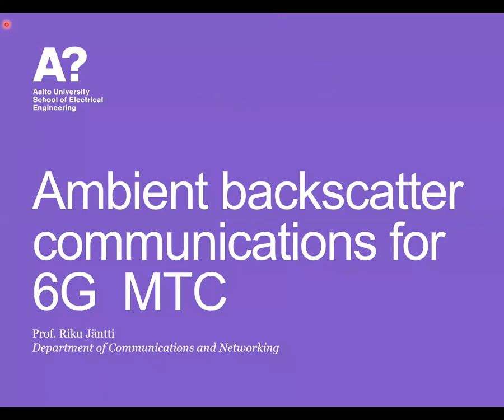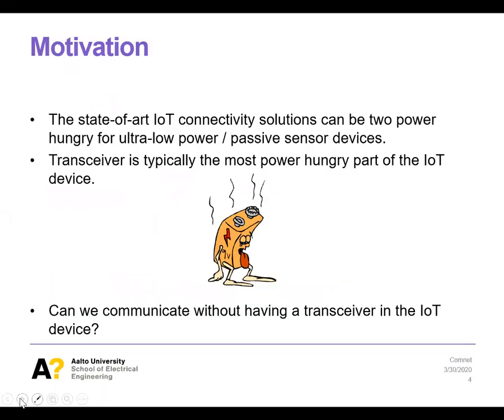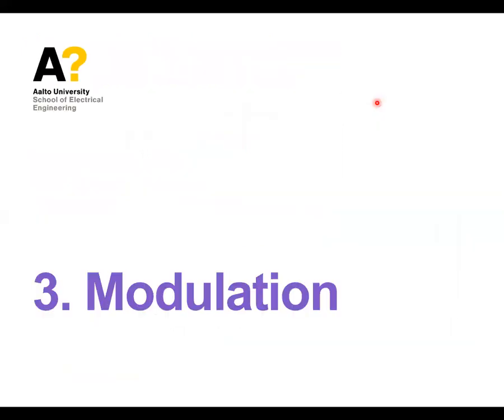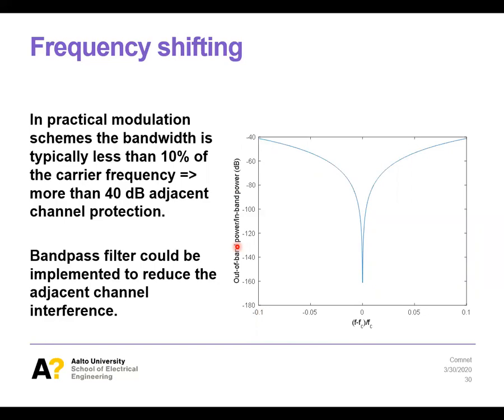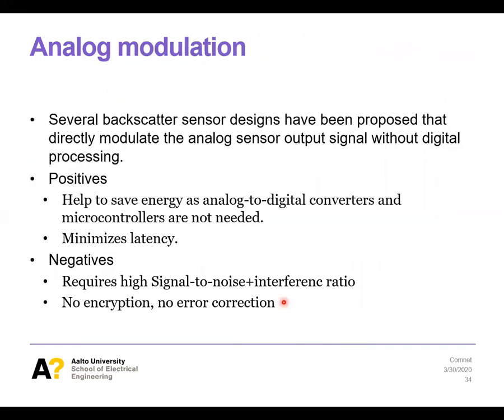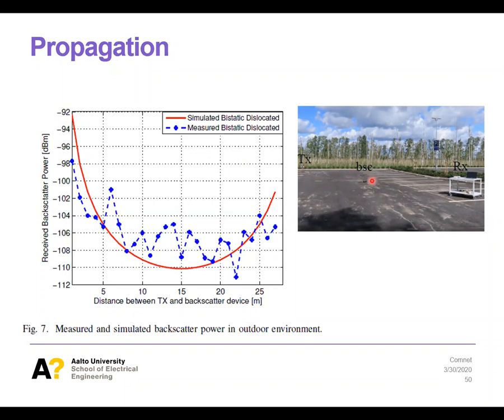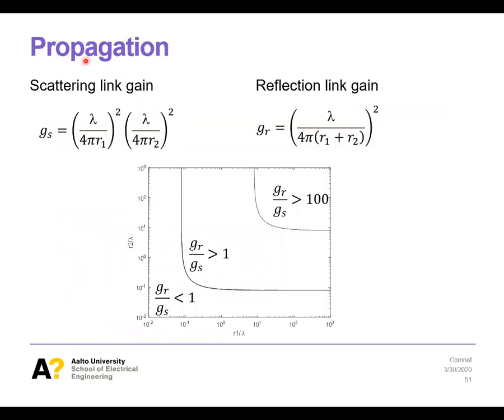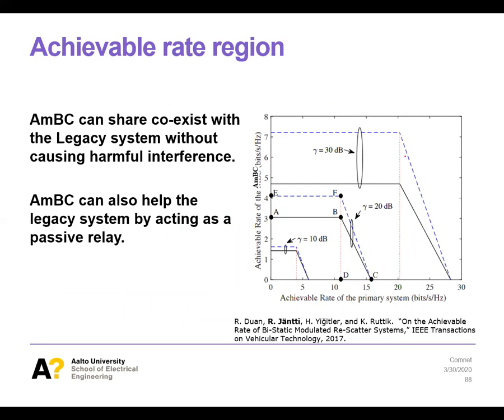Ambient Backscatter Communications for 6G Machine Type Communications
Low-power wireless communication has been identified as one of the key enabling technologies for the Internet of Things (IoT). The performance of the contemporary IoT connectivity solutions is mainly limited by congestion, interference, and limited operation time with the battery. These limitations hamper the scaling of the IoT deployments. In this talk, we envision a new solution to the IoT connectivity combining existing and emerging wireless communication systems (hereafter legacy systems) with a new layer of ultra-low-power or passive ambient backscatter communication (AmBC). It can operate under very low signal-to-noise ratio conditions, share the spectrum with legacy systems without causing harmful interference to them, and scale to support a large number of devices.

This talk discuss the basic operation principles of AmBC, modulation methods, propagation conditions,  co-existence with other systems, fundamental performance limits as well as application of backscatter communications for 6G machine type communications. Also beyond 7G backscatter communications using quantum illumination is briefly discussed.

This is a recorded lecture on a M.Sc level course on Radio Resource Management organized at Aalto University, Finland. For more information on our M.Sc level education see:

For more information on Ambient Backscatter Communications see our paper:
R. Duan, X. Wang, H. Yigitler, M. U. Sheikh, R. Jantti and Z. Han, "Ambient Backscatter Communications for Future Ultra-Low-Power Machine Type Communications: Challenges, Solutions, Opportunities, and Future Research Trends," in IEEE Communications Magazine, vol. 58, no. 2, pp. 42-47, February 2020.